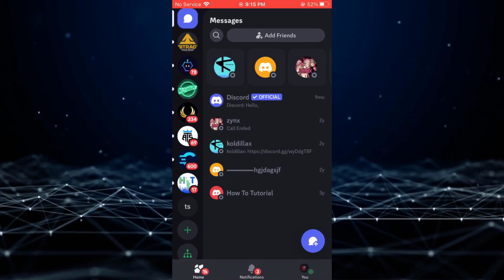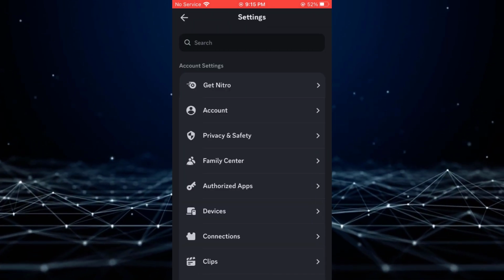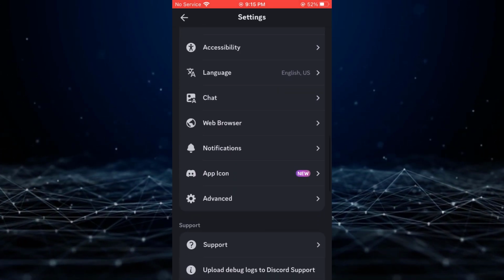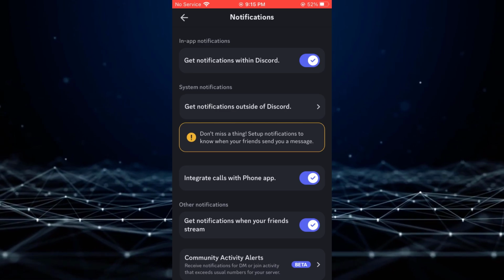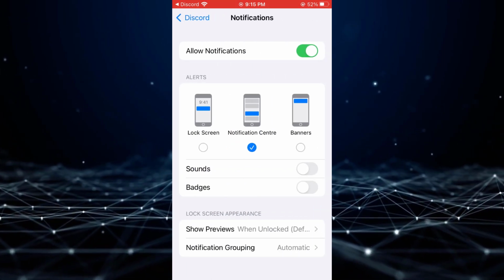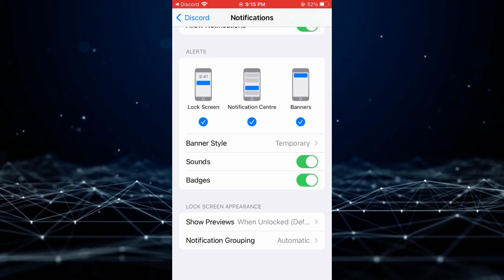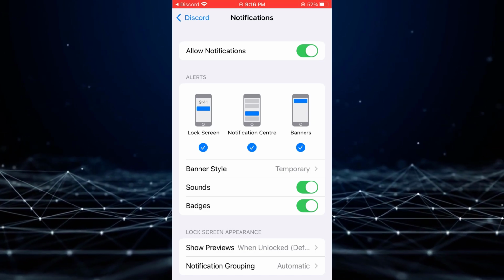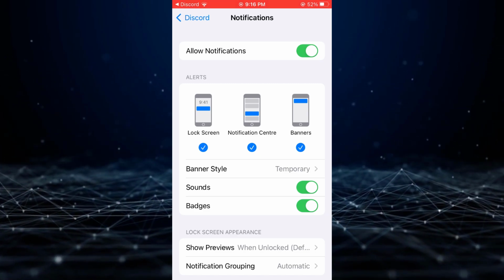How To Fix Discord Mobile Notifications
In this tutotrial i will show you how you can fix discord mobile notifications.